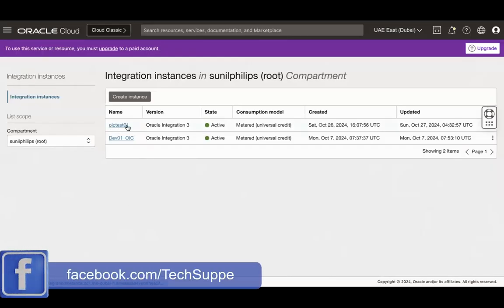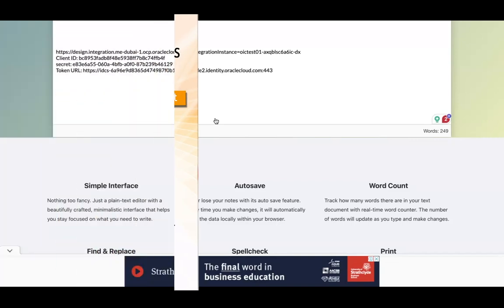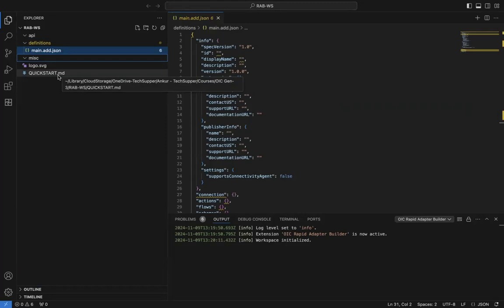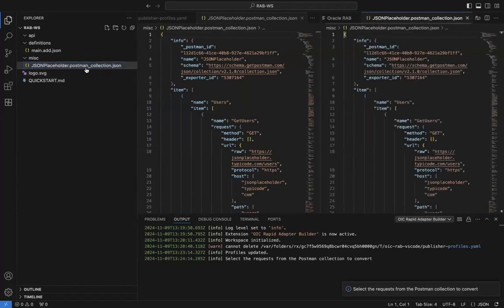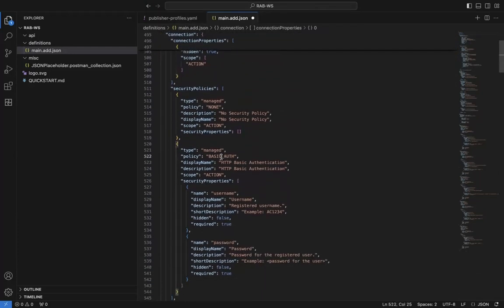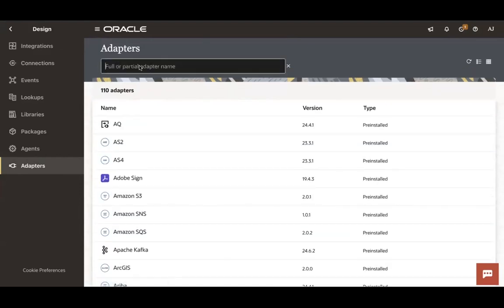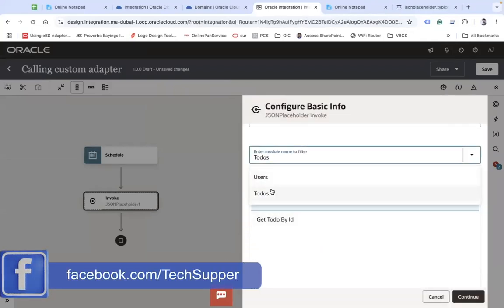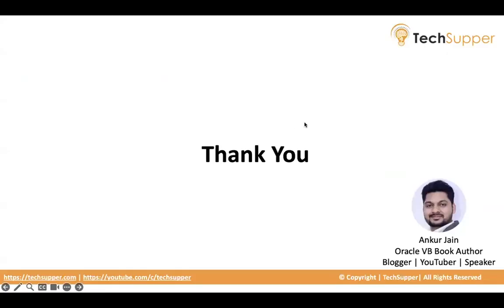Creating Custom Adapter in Oracle Integration using RAB | OIC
Creating Custom Adapter using Rapid Adapter Builder | Oracle Integration

Want to create your own custom adapter?

Check out this video to discover how to do it using Rapid Adapter Builder – an innovative new approach by Oracle Integration!